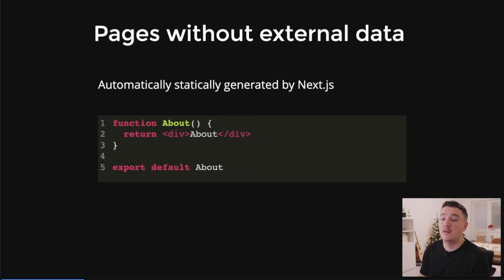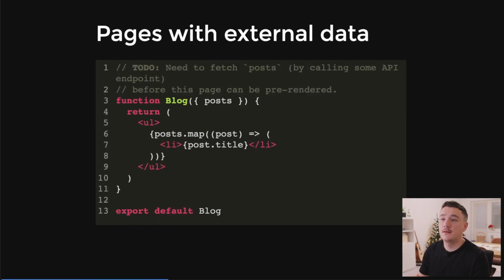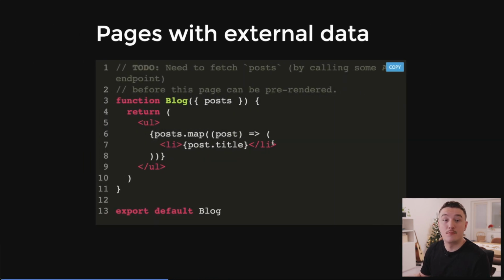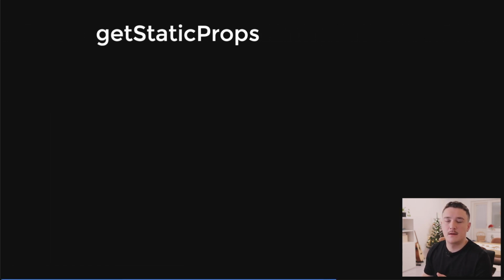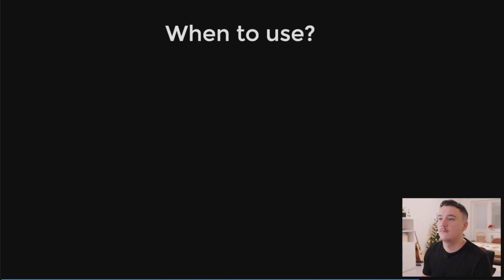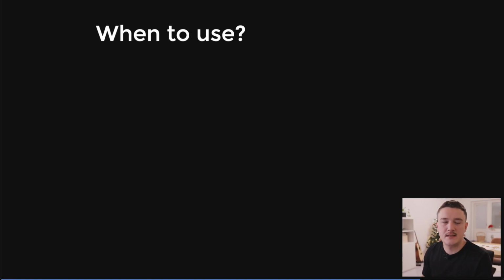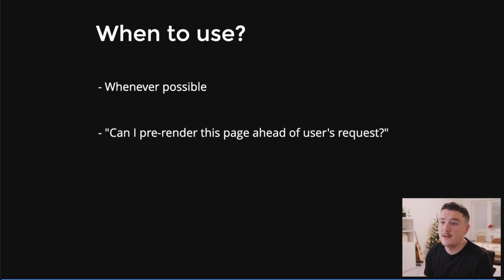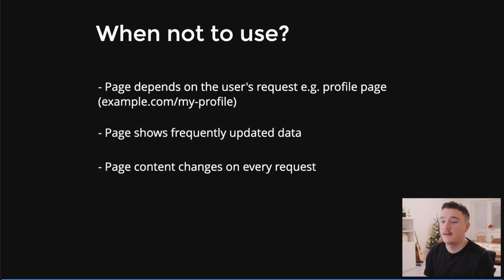Next.js - Static Generation explained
You might have heard about and even used Next.js Static Generation but maybe you aren't quite sure if you fully understand it. In this video I will explain what Next JS Static Generation is, how to use it, when to use and when not to use it

Learn to build Next.js blog (GraphQL + Headless CMS + Preview mode + ISR)

Timestamps
00:00 What this video is about
00:28 Static Generation without external data
01:16 Static Generation with external data
01:40 What is getStaticProps and how does it work?
02:51 Can getStaticProps be used everywhere inside a Next.js application?
03:05 Can request specific data e.g. HTTP headers be used inside getStaticProps?
04:45 When to use Static Generation?
05:21 When NOT to use Static Generation?
06:19 How to achieve best possible performance for Next.js application?